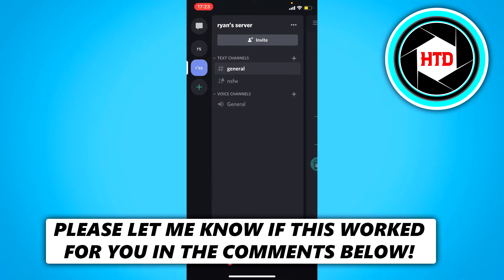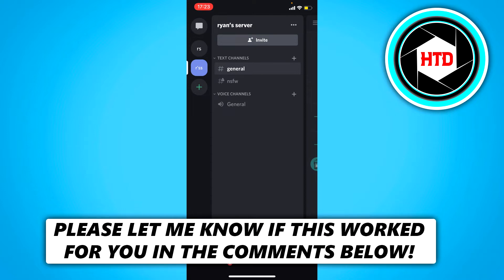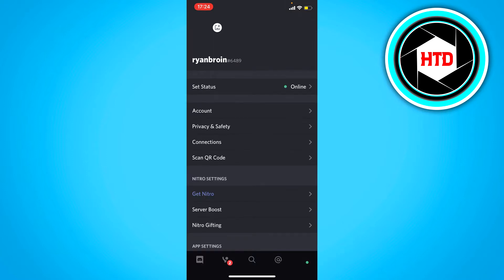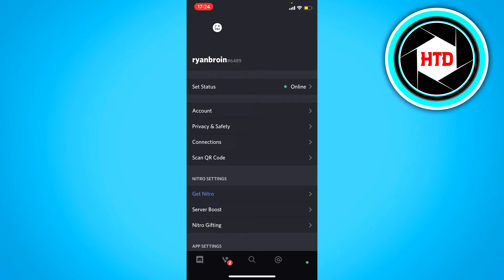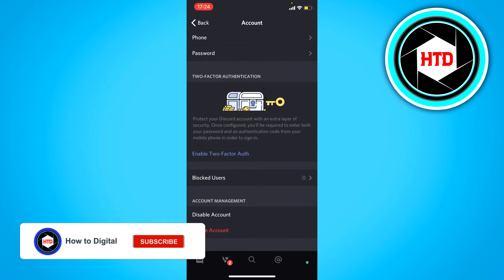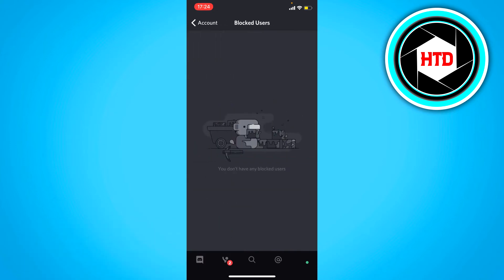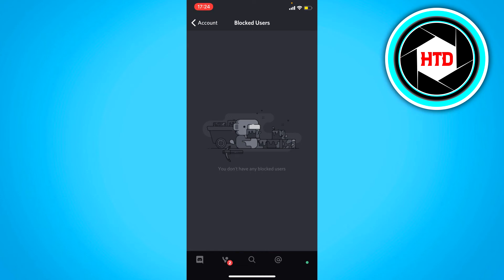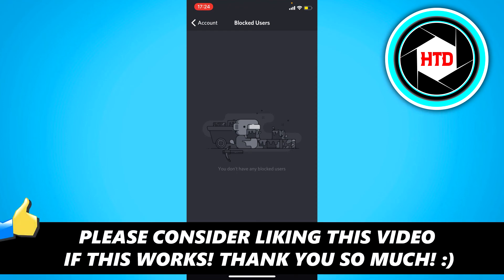How to See Blocked User List On Discord Mobile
Learn How to See Blocked User List On Discord Mobile